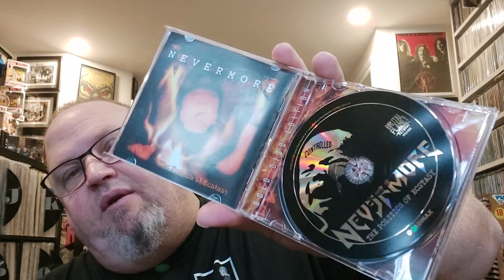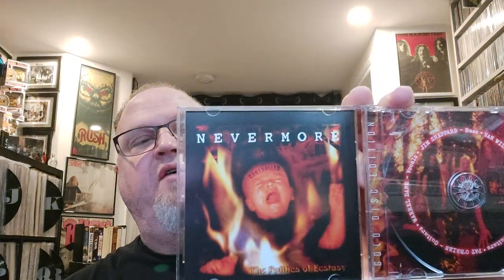Gold Disc Edition vs. First Press Edition